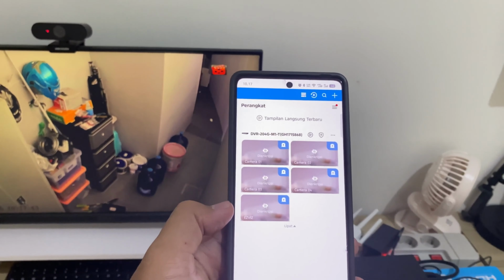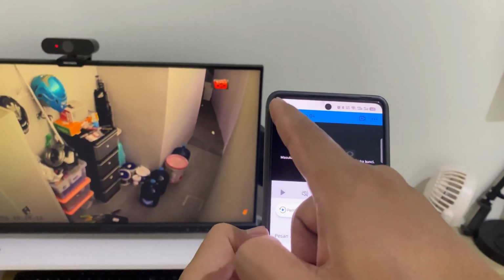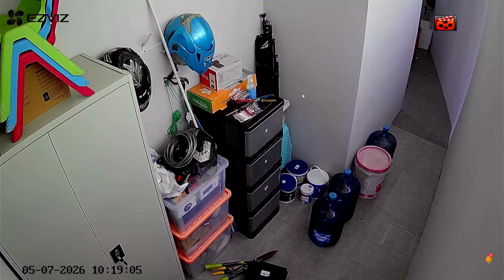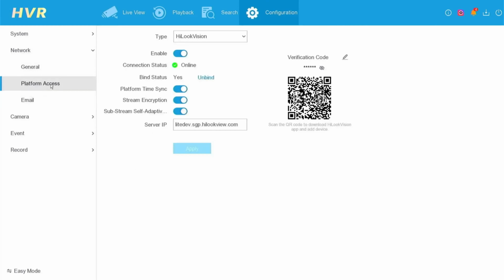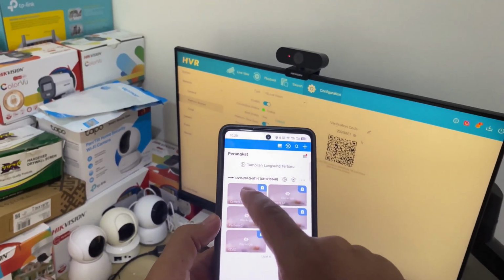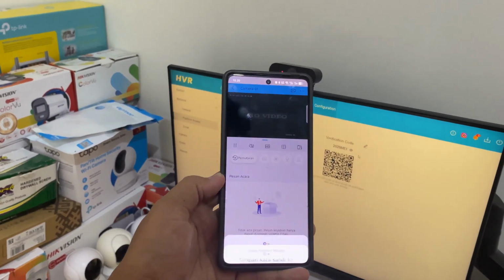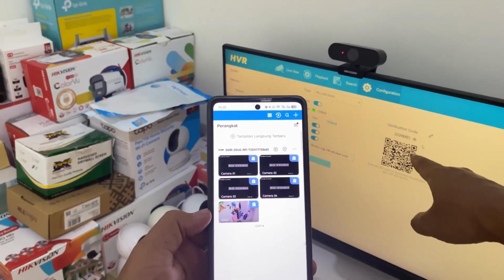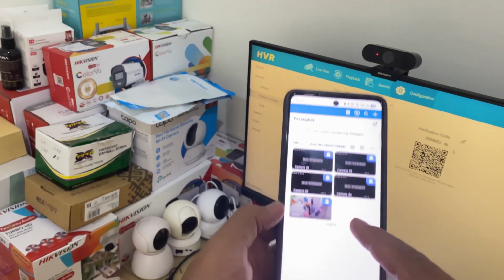How to Solve HiLook CCTV Encrypted Video Issue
In this video, Hilook Update explains how to solve the HiLook CCTV encrypted video issue on the HiLookVision app. Follow this easy tutorial to fix encrypted CCTV images, verification code problems, and live view errors on your HiLook DVR.

In this video, you will learn:
- Why HiLook CCTV video appears encrypted
- How to fix encrypted image in HiLookVision
- How to enter the HiLook DVR verification code
- How to solve live view encryption problems
- What to do if the CCTV image still cannot be viewed

This guide is useful for HiLook DVR users who see an encrypted video message or cannot view CCTV cameras on the HiLookVision app. Usually, this problem happens because video encryption is enabled or the correct verification code has not been entered on the mobile app.

Make sure you are using the correct HiLook DVR verification code. You can usually find or change this code from the DVR local menu under platform access or HiLookVision settings.